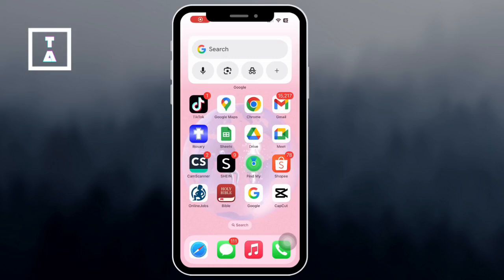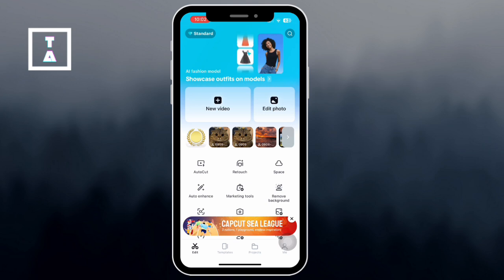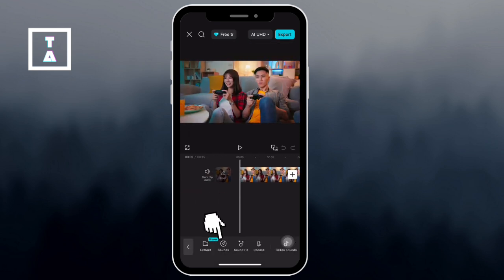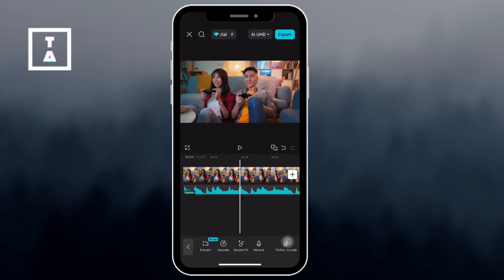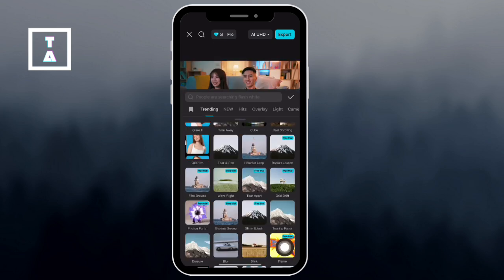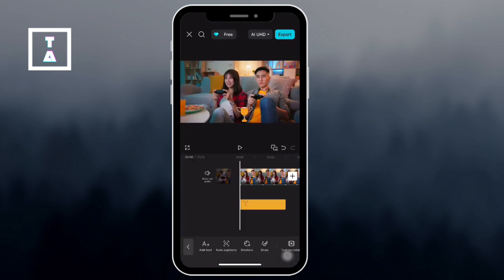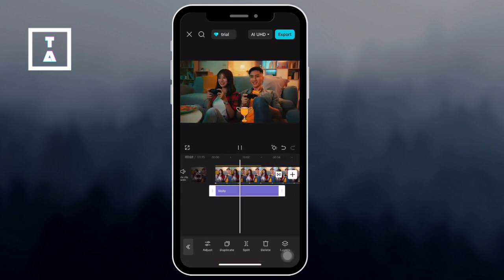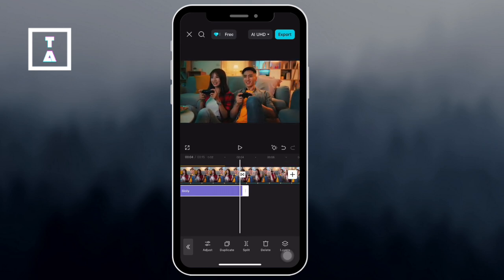How to Create Gaming Highlight Edits in CapCut in SECONDS!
Unlock the secret to viral gaming content! In this comprehensive CapCut tutorial, you'll learn exactly how to create breathtaking gaming highlight edits that grab attention and get views. Whether you're a beginner or looking to elevate your editing skills, this video covers everything you need to transform your raw gameplay into a professional-looking montage.

We'll walk you through every step, from importing your clips to mastering CapCut's powerful editing tools. Discover how to perfectly sync your clips to music, add dynamic transitions, apply stunning video effects, use speed ramps for dramatic impact, and craft compelling sound design. Learn the best settings for export to ensure your gaming highlights look crisp and clear on any platform.

💡 What You'll Learn:
*   Importing & Organizing Gaming Clips in CapCut
*   Essential Cutting & Trimming Techniques
*   Adding Dynamic Transitions & Effects in CapCut
*   Mastering Speed Ramps for Impactful Moments
*   Syncing Edits to Music & Sound Design
*   Color Grading for Gaming Videos
*   Optimizing Export Settings for YouTube, TikTok & Instagram
*   Tips for Creating Viral Gaming Montages in CapCut

Stop letting your best gaming moments go unnoticed! With CapCut, creating amazing highlight reels is easier than you think. Follow along and start crafting your own epic gaming videos today!